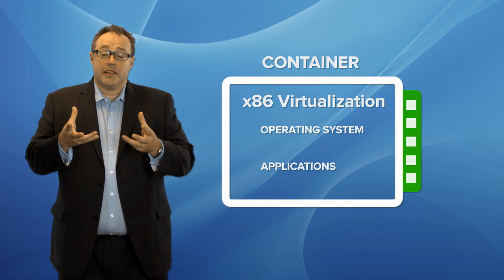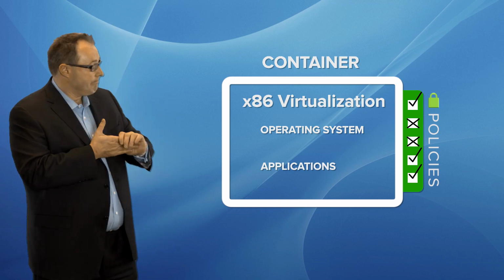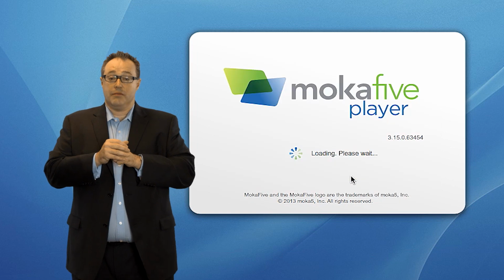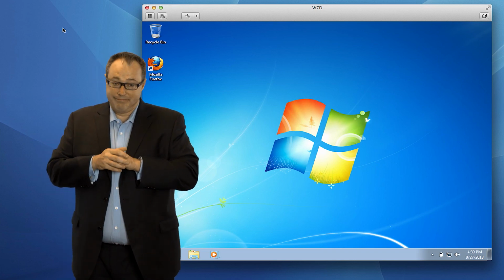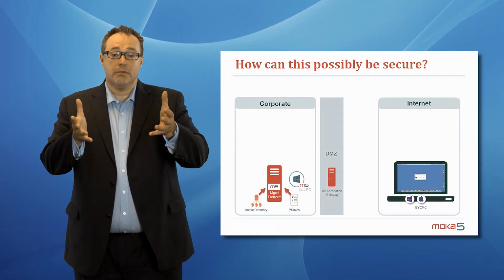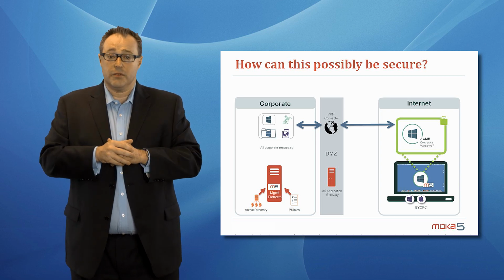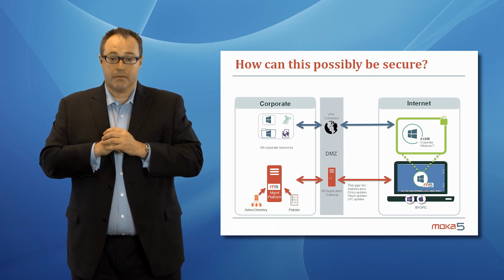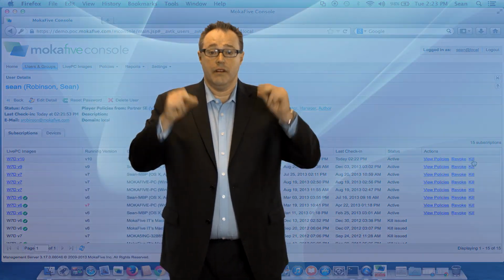Moka5 for BYOD Review - Happy End-Users, Cheap BYO-PC Management & Easy On and Off-Boarding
Road warriors, contractors, and even senior executives are all equipping themselves with the latest smartphones, tablets, and light weight laptops...and all of them need to be managed and secured.

In a corporate BYOD scenario, how do you focus on protecting what's important: data? In this video, Ian McWilton, Chief Architect at Moka5 talks about many of the advantages that Moka5 brings to the BYO market.

BYO-PC with Moka5 means three things: Happy, cheap, and easy.

Happy
End-Users are Happy Because They Get to Bring Their Consumer-Grade Device

Make your end-users happy because they can bring their own device and do the work on one machine. That means that they only have to carry one device. It also means that employees can be more productive, because they've always got their work environment with them.

Cheap
Moka5 Gets You Out of the Hardware Business

We're going to get you out of the hardware business. Today you have to buy end-points for everyone. We think that's silly, because they're already buying those end-points. Unlike other solutions, Moka5 doesn't shift that cost back into the data center.

Easy
Moka5 Makes On-Boarding and Off-boarding Easy

Provisioning and de-provisioning are super easy with Moka5.

Containerization

So how does Moka5 make BYO-PC happy, cheap, and easy? The way that we do it is that we use containerization. We create an x86 virtualization container, which includes the OS and apps stack. We take that and create a set of policies around it that can be deployed to any number of end points. In other words, any x86 machine. It could be Mac or Windows, we don't care.

Of course we don't just deploy it, we continue to mange it, you can update it, and we can off-board it at end of life as well.

Containerization is the key to the Moka5 model.